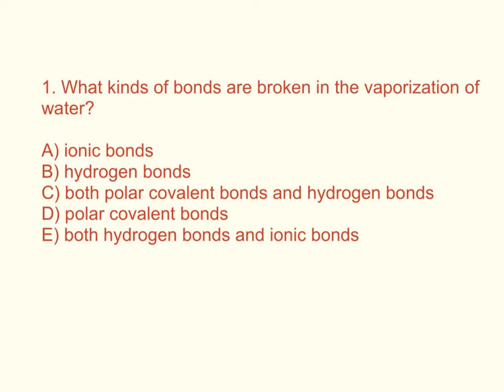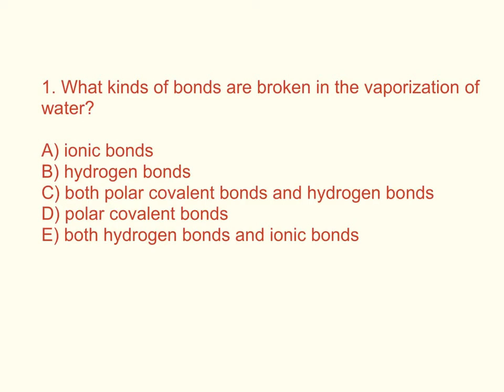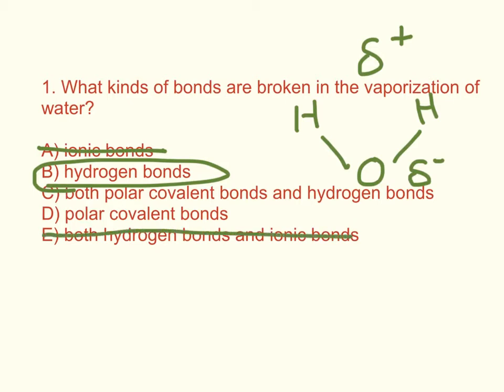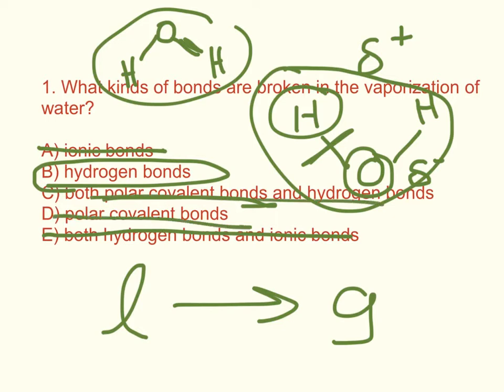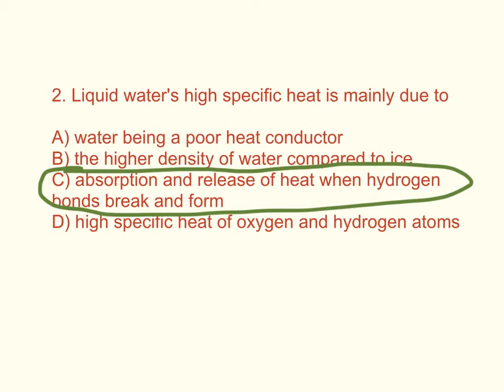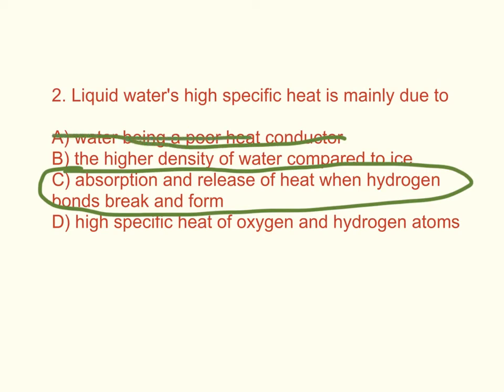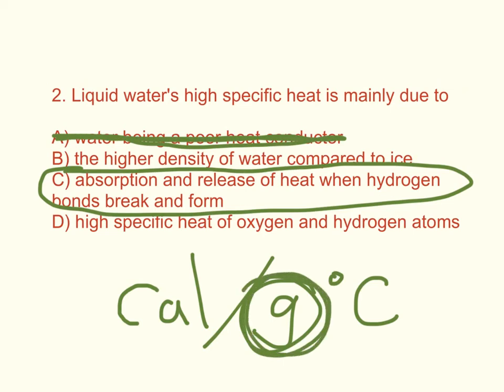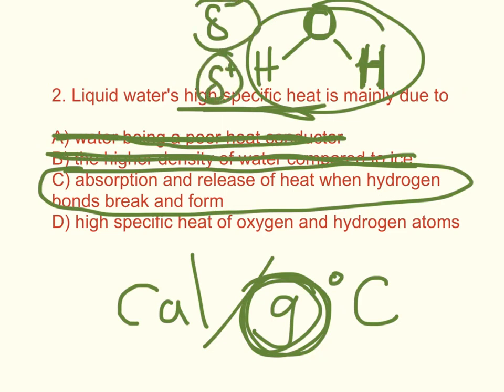Four emergent properties of water (worked solution pt 1)